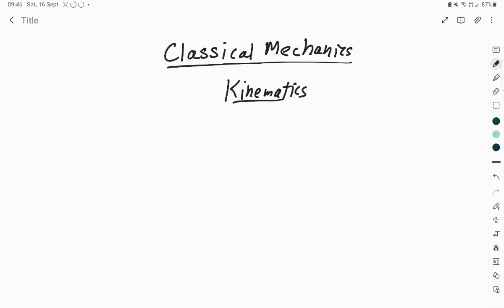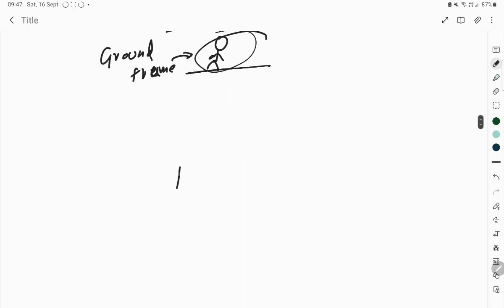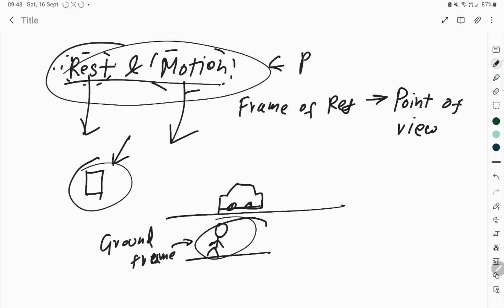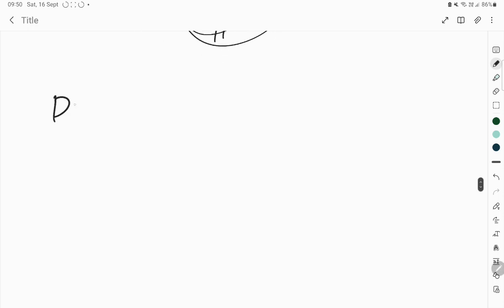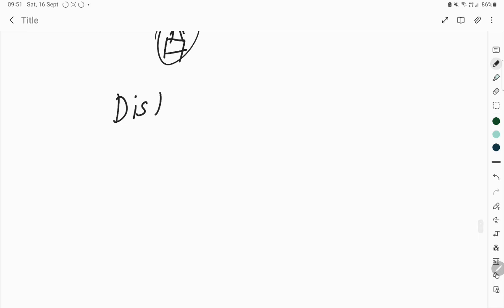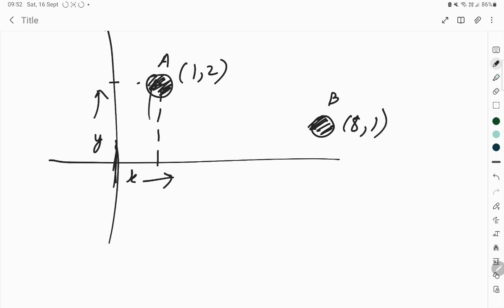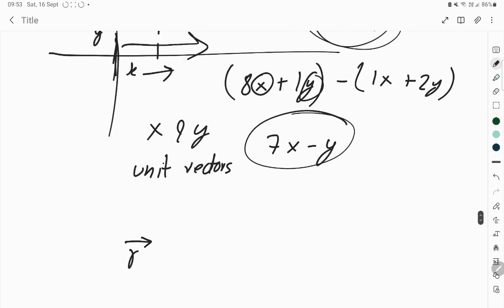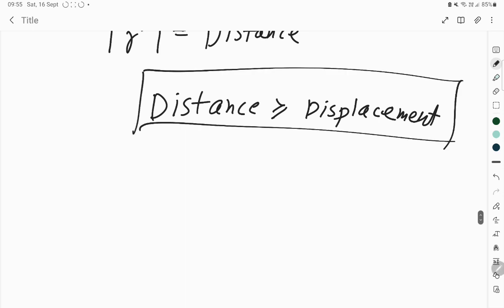Frame of Reference, Distance & Displacement - Kinematics | Classical Mechanics